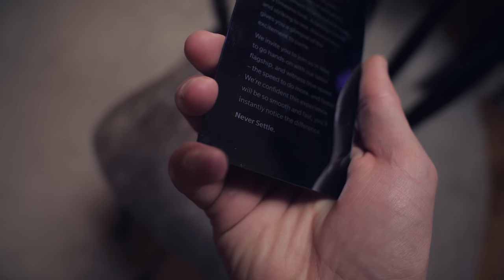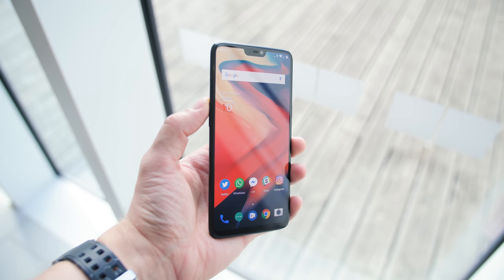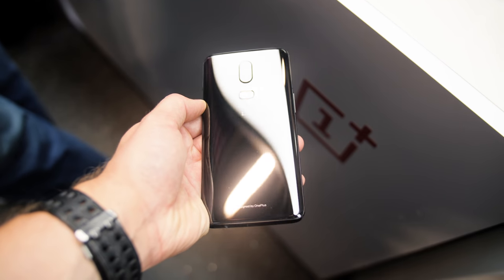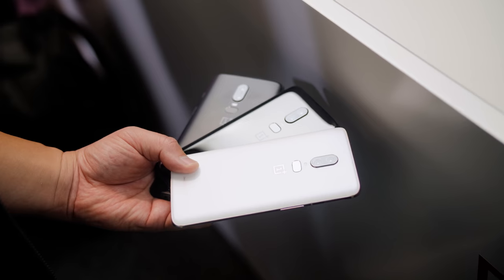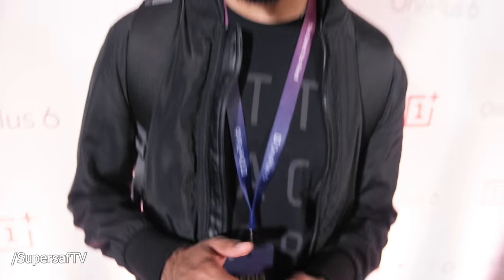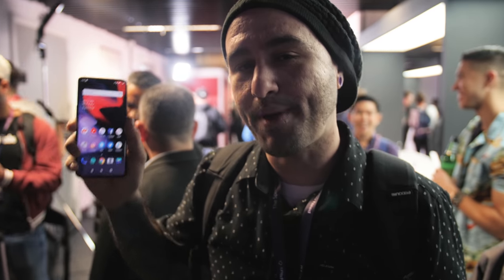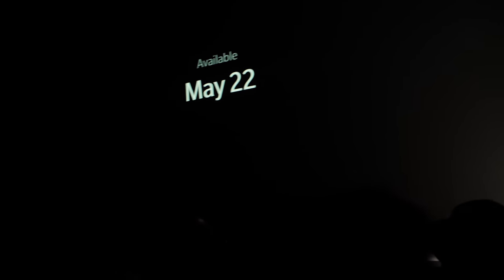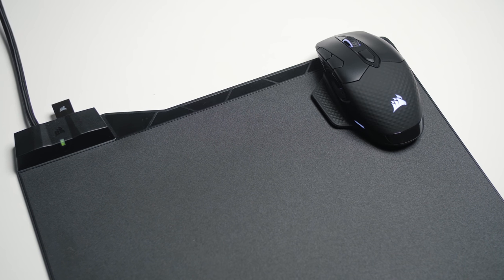OnePlus 6 - Time to Buy a 5T NOW?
The OnePlus 6 is almost here but is it just another Android phone or can it really unseat the OnePlus 5T?  It has some great features and awesome price but some very serious limitations.

 OnePlus 6 vs OnePlus 5T

Dark Core RGB Mouse

OnePlus flew us to London for this event. As per Hardware Canucks guidelines, no review direction was received from manufacturer.